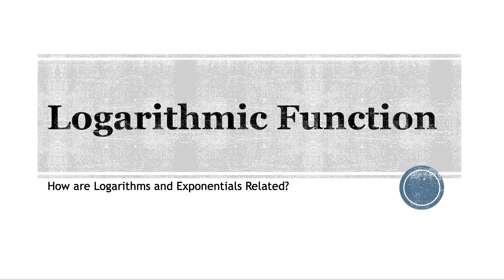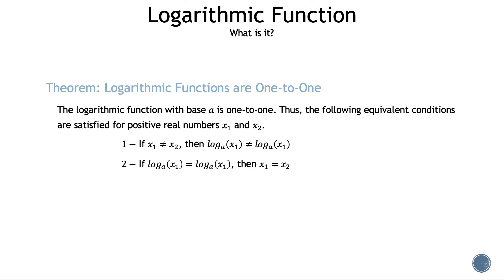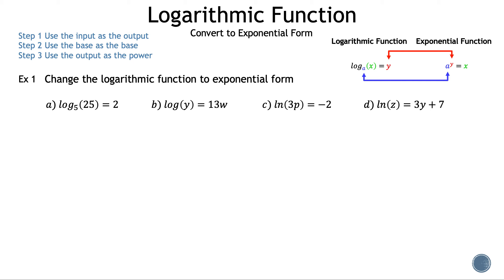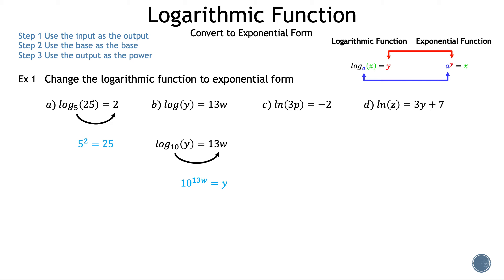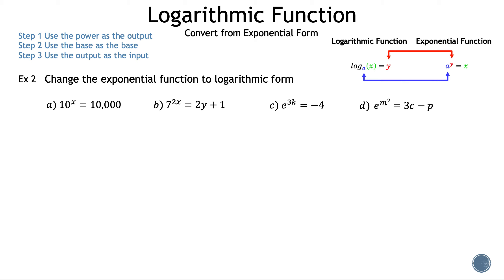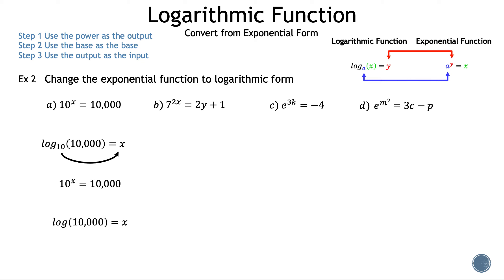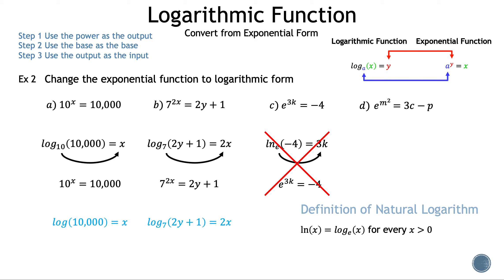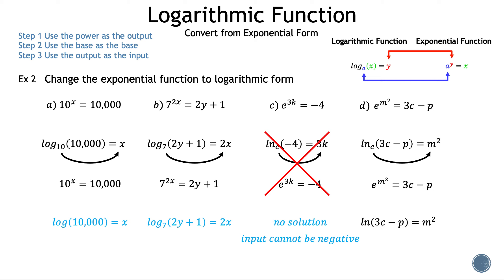How are Logarithmic Functions and Exponential Functions Related - Math is the Way Corner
If you need a refresher on how to convert logarithmic functions to exponential functions and vice versa then this video is for you.

Start - 0:00
Definition Part 1 - 0:33
Theorem - One-to-One - 1:09
Definition Part 2 - 1:37
Example 1a - 2:02
Example 1b - 2:53
Example 1c - 3:38
Example 1d - 4:26
Example 2a - 5:12
Example 2b - 6:20
Example 2c - 6:55
Example 2d - 8:01
Your Turn - 8:40